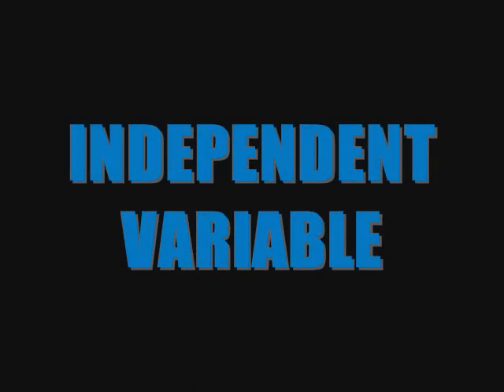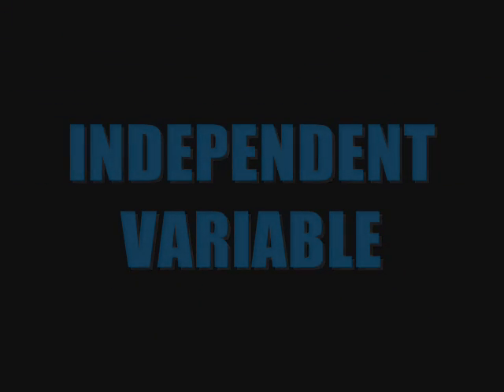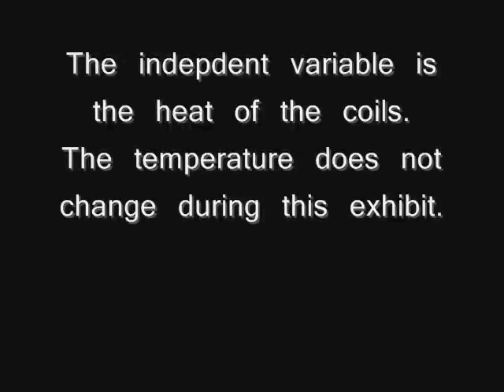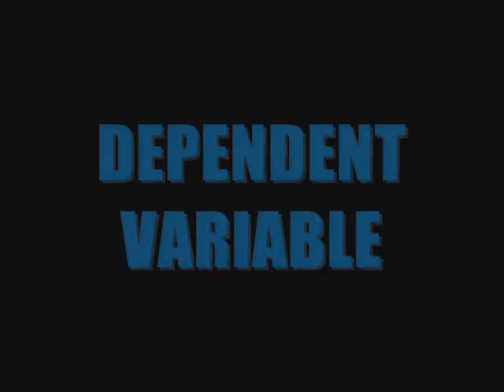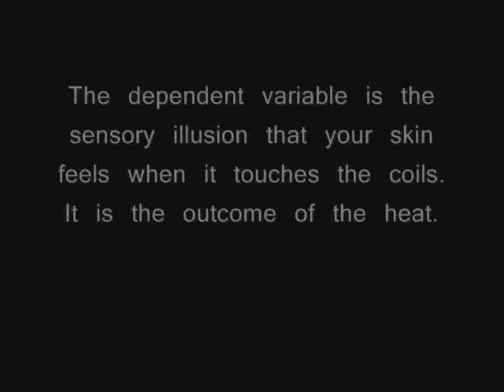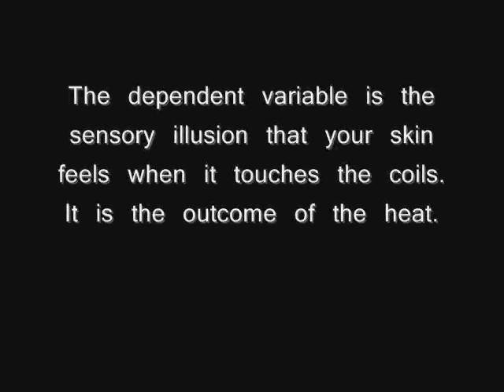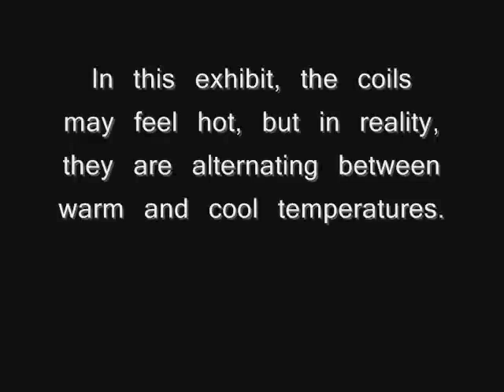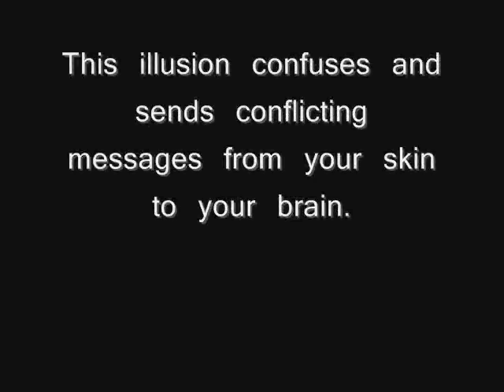Hot & Cold Coils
Physics Exploratorium Exhibit Assignment.